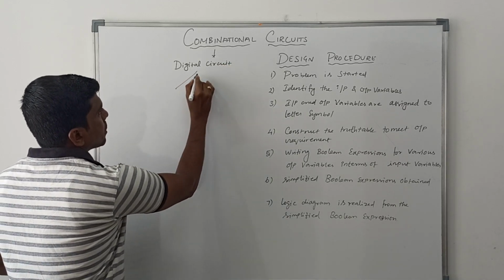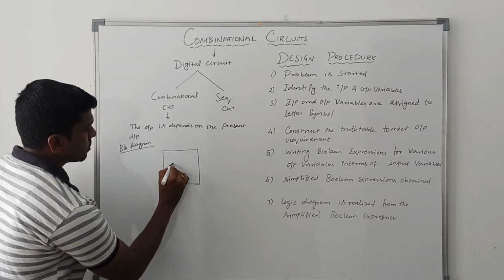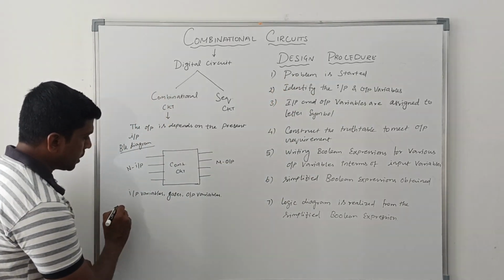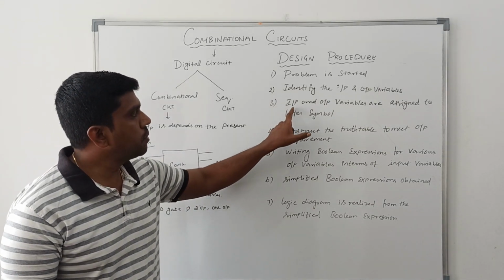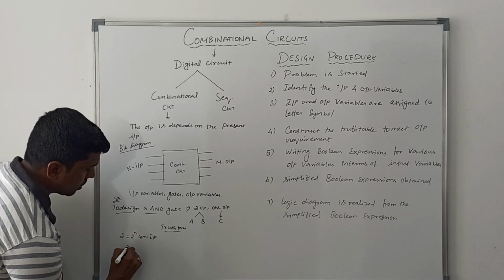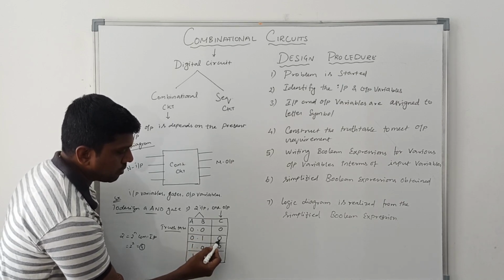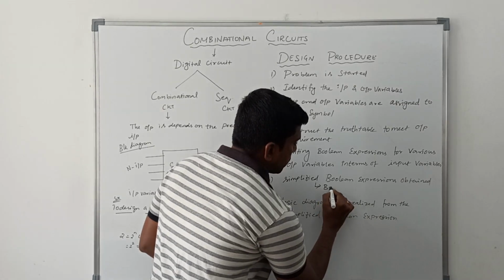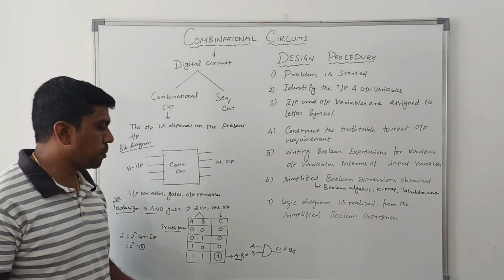Combinational Circuit in Digital Electronics || Learn Thought || S Vijay Murugan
This video help to learn what is Combinational Circuit and its Design Procedure.

- Prove that in Digital Electronics
- Simplify the Boolearn Expression in Digital Electronics
- Standard Logic gate to De Morgan's Equivalent Gate
- Implement the Function F(A,B,C) = Minterm (0,3,4,7) using 4 to 1 Mux
- Prime implicants in Digital Electronics
- SOP and POS Representation of Logic Expression in Digital Electronics
- Standard OR Canonical SOP and POS Form in Digital Electronics
- Convert Logic Expression in to Standard SOP Form
- Convert Logic Expression into Standard POS Form
- Simplification of Boolean Expression in Digital Electronics
- Simplify the following three variable Boolean Expression
- Three Variable K Map Problem
- Minimize the Boolean Expression Using K Map
-- K-map Problems Considering and Ignoring Don't Care in Digital Electronics
--K Map with Don't Care Problem in Digital Electronics
- BCD Subtraction Using 9's Complement in Digital Electronics
- BCD Addition || Steps to add Two BCD Number | Digital Electronics
- BCD Subtraction Using 10's Complement in Digital Electronics
- Excess - 3 Addition in Digital Electronics
- Excess - 3 Subtraction in Digital Electronics
- Draw the Combinational Circuit Using Basic Gates
- Realize the following Boolean Function Using only NAND Gate
- Realize the following Boolean Function Using only NOR Gate